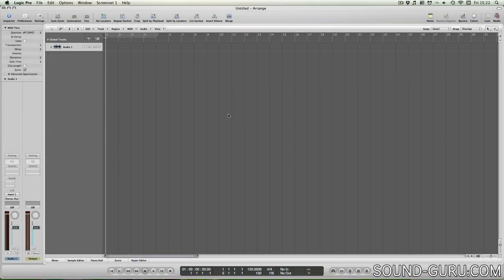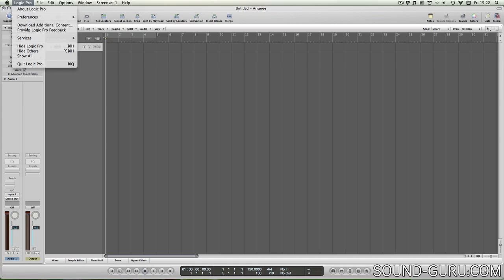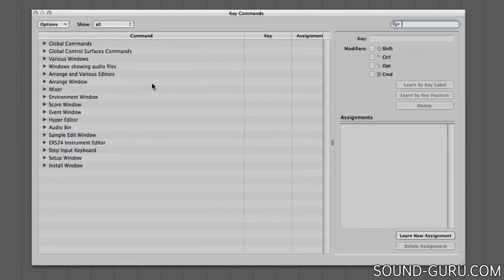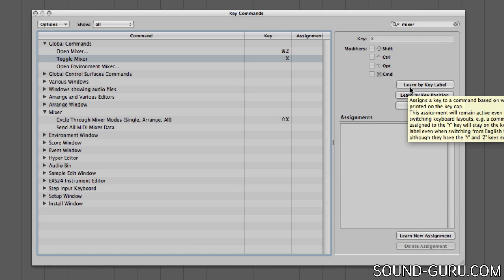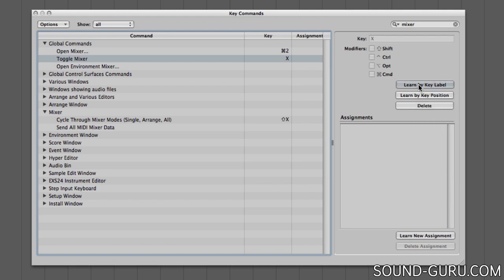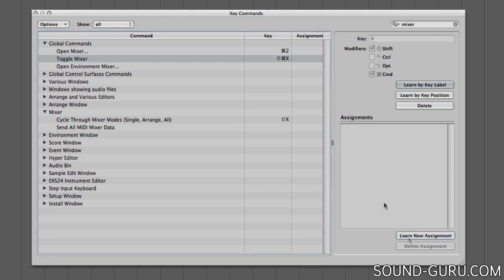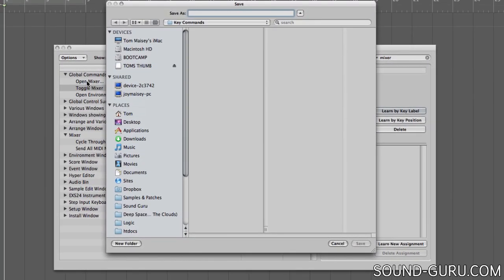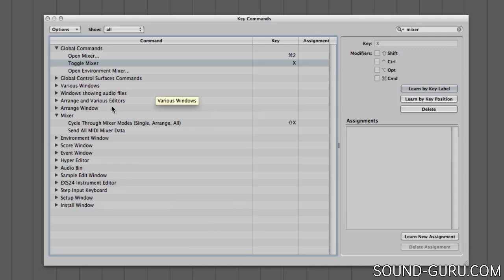Logic Pro for Beginners - 1.4 Key Commands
How to change keyboard shortcuts in Logic.